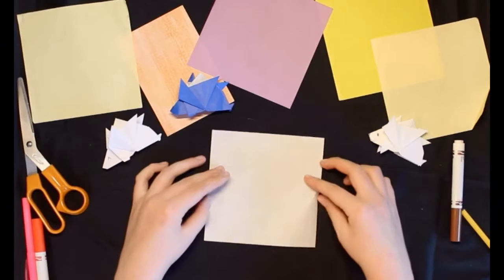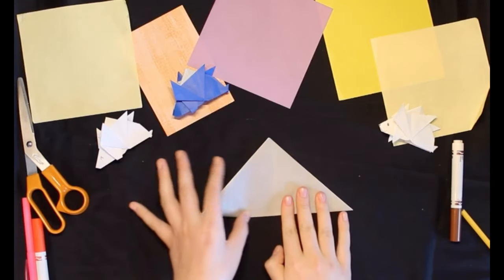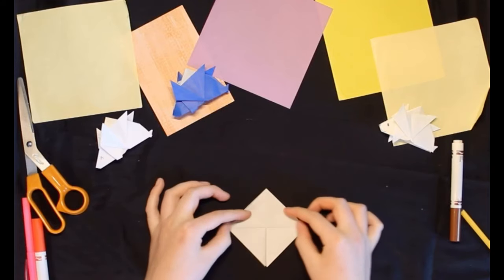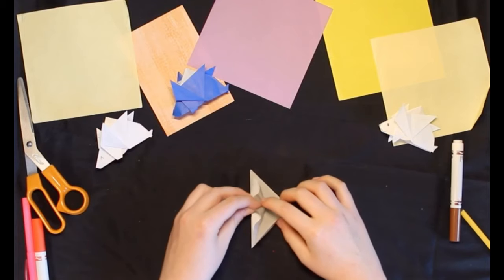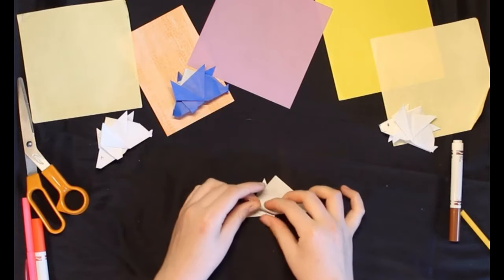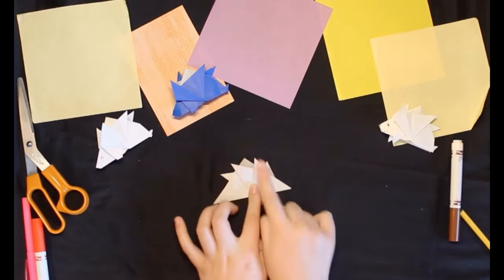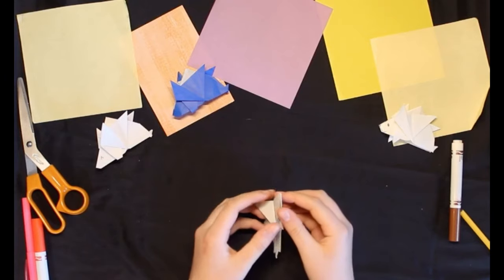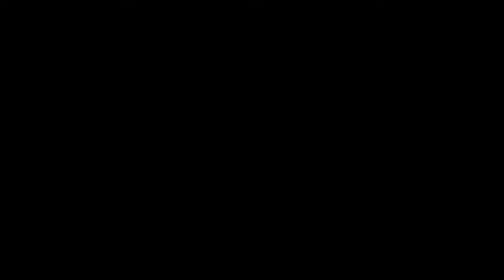Origami Porcupines : Crafts With Claire #1